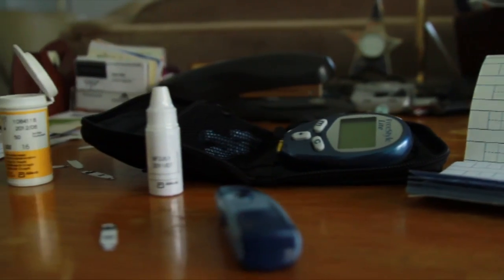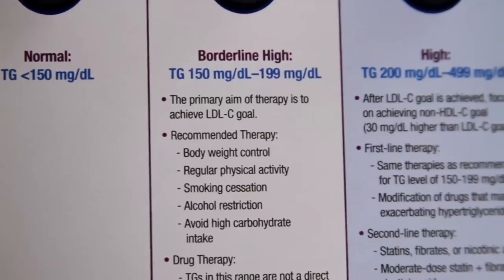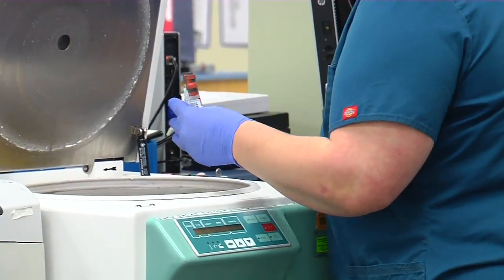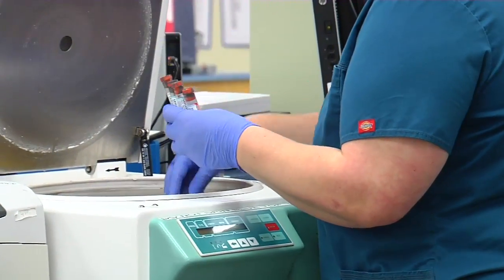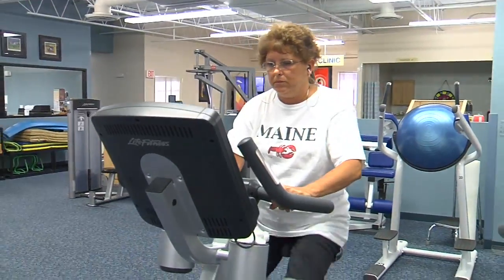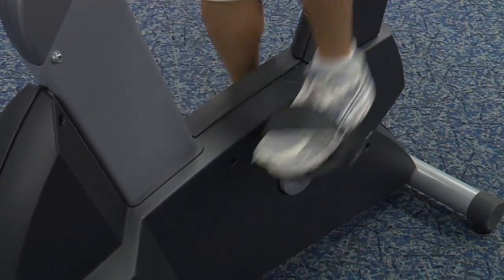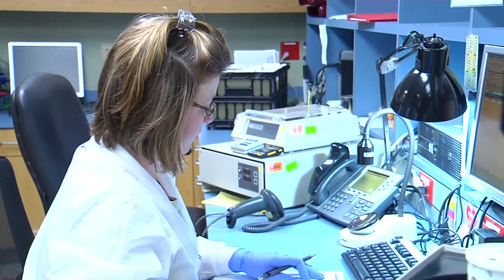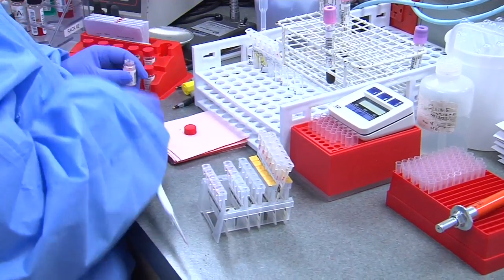The 411 On Your A1c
Ask most people about diabetes testing and the classic finger-prick glucose test likely comes to mind. But getting an accurate picture of your blood sugar may take a deeper probe.

“An A1c test which is a good indicator of what your average blood sugar has been doing over the last couple of months,” says Melanie Aracri, who is a certified diabetes educator for Lee Memorial Health System.

The A1c doesn’t see blood sugar spikes after meals or snacks - it measures your glucose over time. The lifespan of a red blood cell is 120 days. By dissecting it’s memory, doctors get an average read on your blood sugar for the past three months.

 “It’s a calculation based on how much glucose has been attached to those red blood cells,” says Aracri. “The criteria for the A1c for pre-diabetes is 5.7 to 6.4%. And then greater than 6.4 or 6.5 is diagnosed as criteria for diabetes.”

The A1c does double-duty. This average figure is used to diagnose pre diabetes and diabetes- it also helps people with treatment. By providing a bigger view of how well they’re managing their blood sugar.

“Trying to get your A1c number down to a normal level so that I don’t have to take any medication,” says Julie Borkowski.

Julie Borkowski is a borderline type 2 diabetic. She uses the A1c as a guide to get her to a better place.

“You know try to avoid any sugar, very little carbohydrates because carbohydrates generate sugar and I’m also careful because certain fruit have sugar in it. So they have prepared a diet to get my sugar into a better level,” says Borkowski.

“By more physicians doing those A1c tests, they are sending more consults to see the registered dietician, their certified diabetes educator to modify the diet,” says Aracri.

The A1c is recommended twice a year for people with well-managed type 2 diabetes. This stick in time can tell you a great deal about your health.